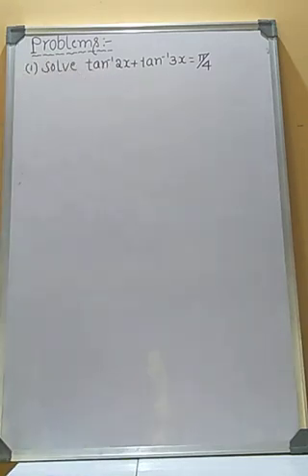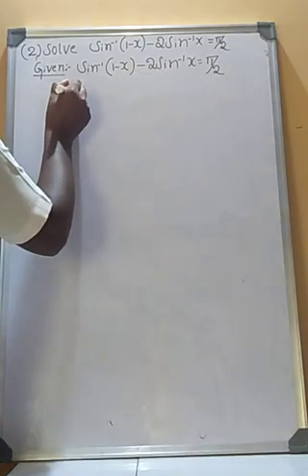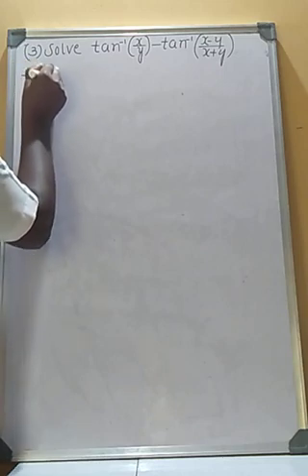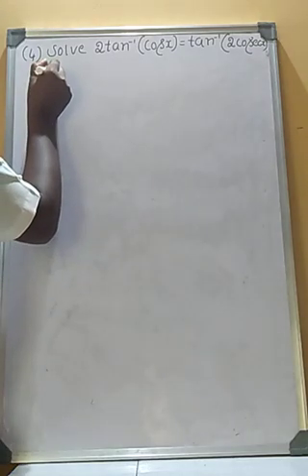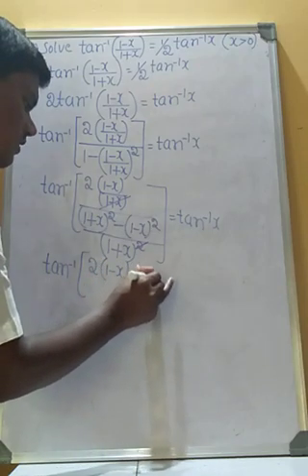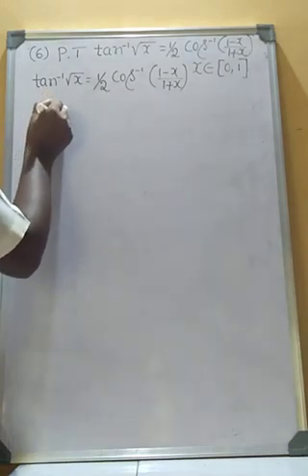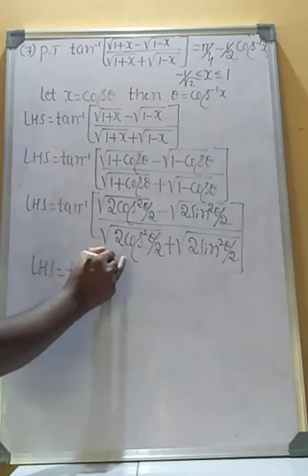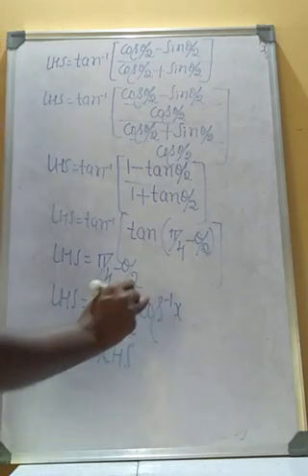Chapter 2 Inverse trigonometric functions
Problems continue on the properties of Inverse trigonometric functions